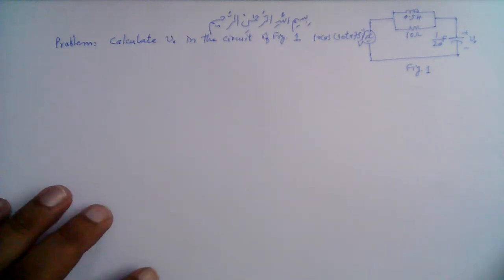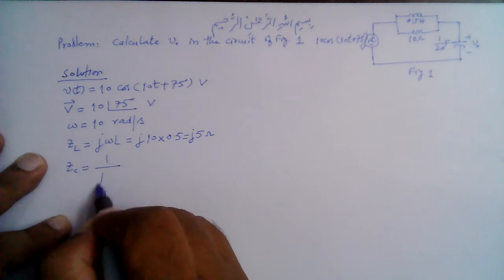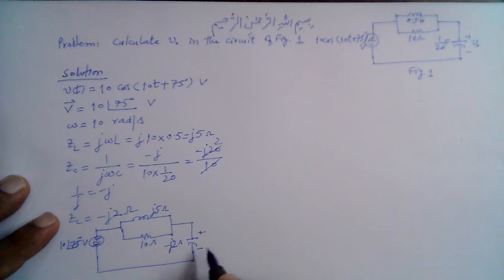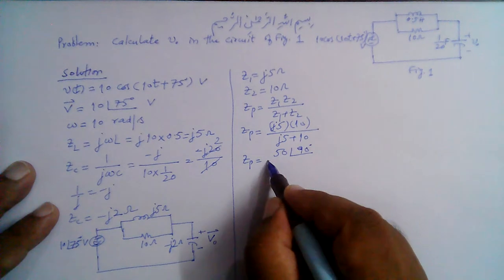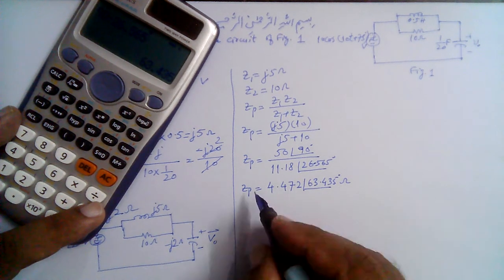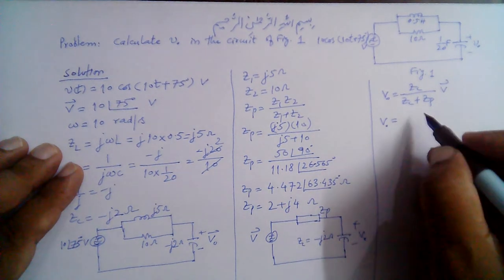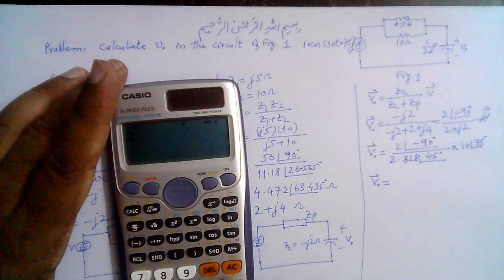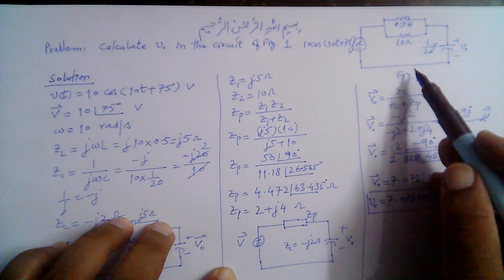Muhammad Farooq-i-Azam: Application of Voltage Division Rule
Solved Problem: A circuit given in the time domain is transformed to frequency domain. Further, voltage division rule is applied to calculate voltage across a circuit component.